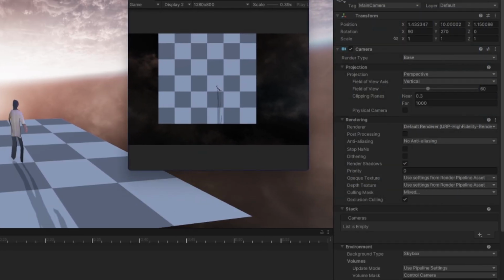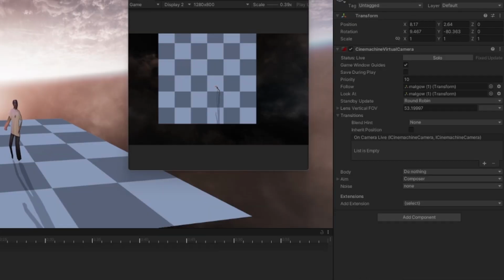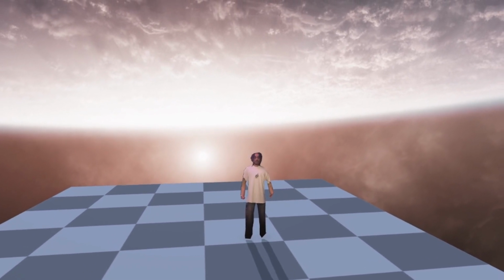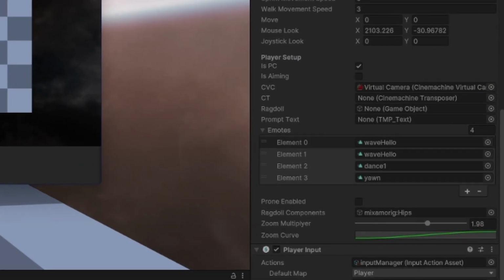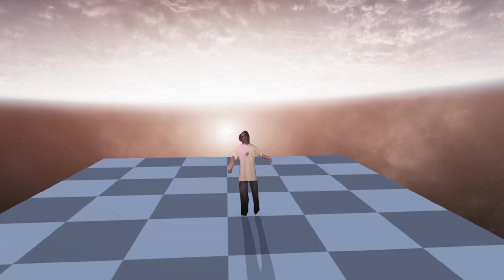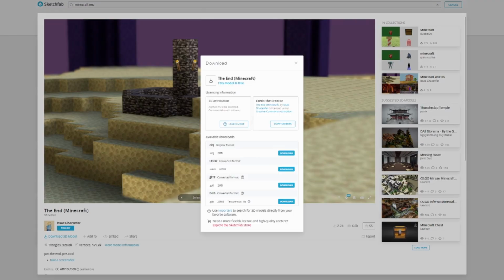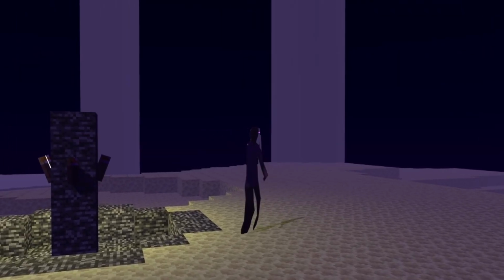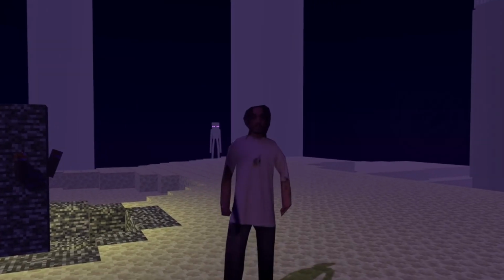how i record videos *in unity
unity my new video editor

a new topic of video. i wanted to break down what the process of recording this new style of video looks like, despite leaving many things out and oversimplifying, I think I did an alright job giving you all a summary :).

what else should i add to this project ?

chapters ;
0:00 - intro
0:34 - CONTROL camera setup
0:52 - VIDEO camera setup
1:34 - player controller setup
2:00 - map/environment setup
2:31 - short term goals
3:02 - long term goals
3:17 - shrimp shoutout + outro